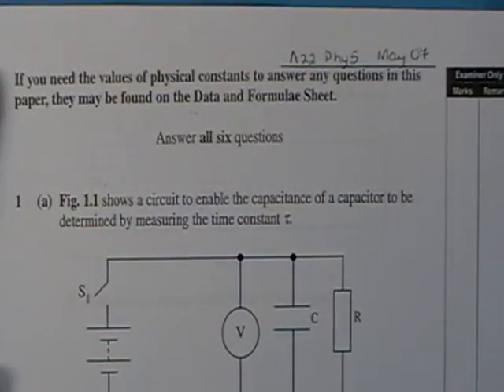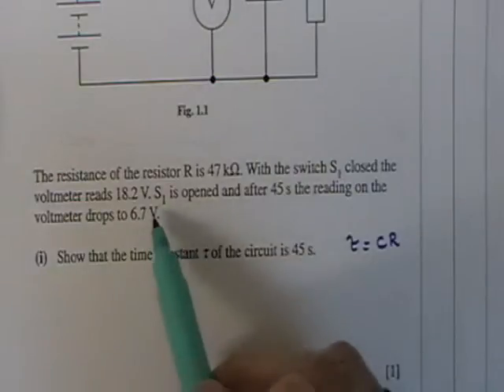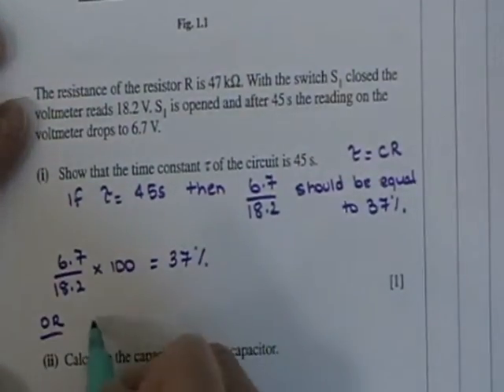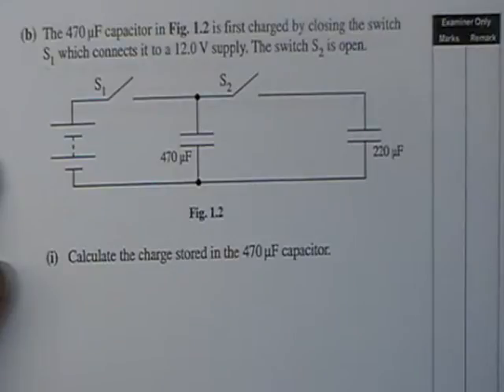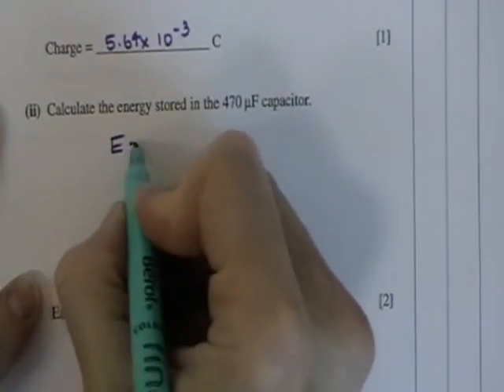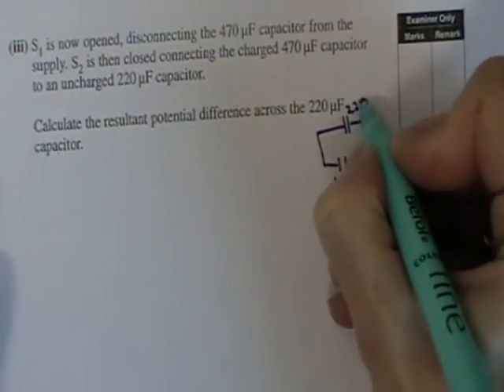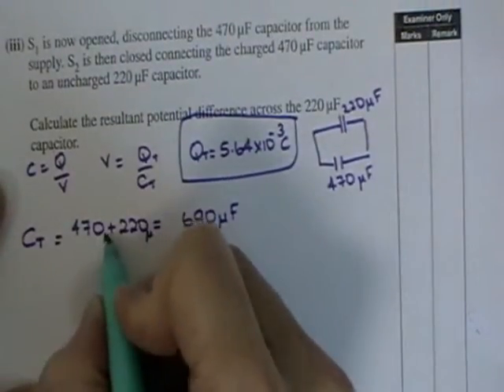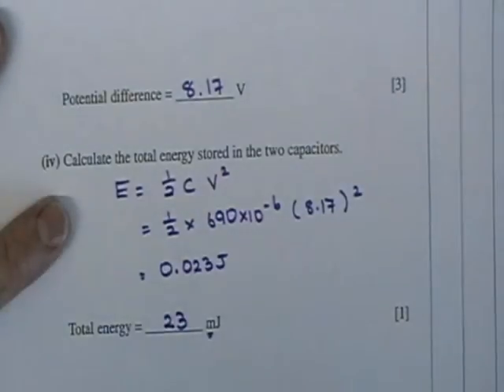A2physics_A22Capacitors_p.p.D_May2007_qu1.wmv